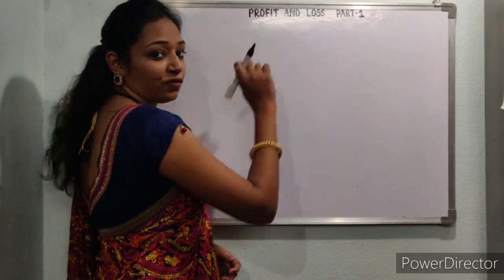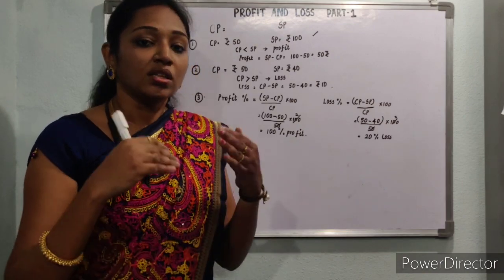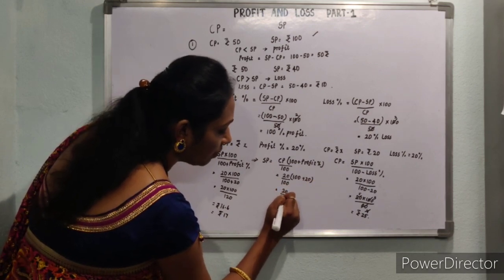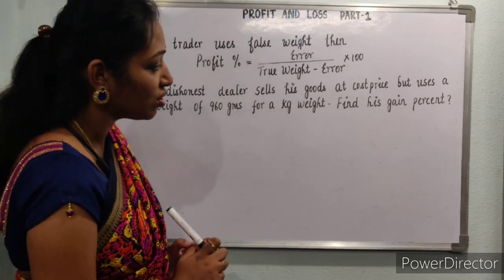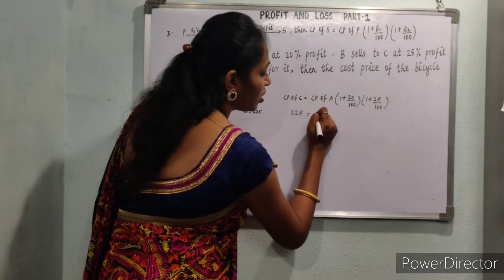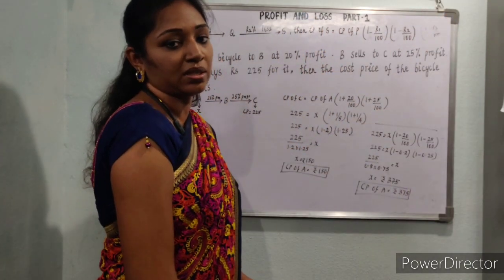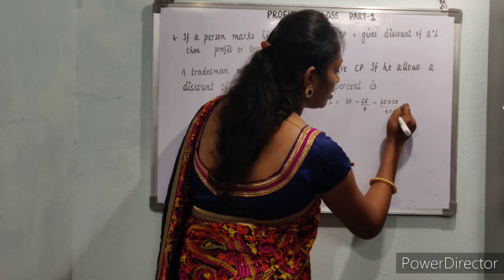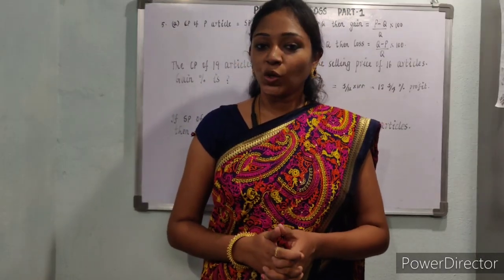Profit And Loss | Part-1 | Mathematics | Aptitude | Easy Methods | Tips and Tricks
Welcome to KNOW MORE, profit and loss, questions with solutions. Aptitude for anyone studing for career growth.Quick and simple method to do problems. Ace any competitive exam in india. Maximum coverage of the topic.

The concepts in Profit and Loss play a fundamental role in the realm of economics and accounting. The chapter will discuss the important aspects of profit and loss like cost price, and fixed, variable and semi-variable cost, selling price, marked price, list price, margin etc. Here we will see all these and many more sections, providing you with the most complete and the most concise collection of these concepts.